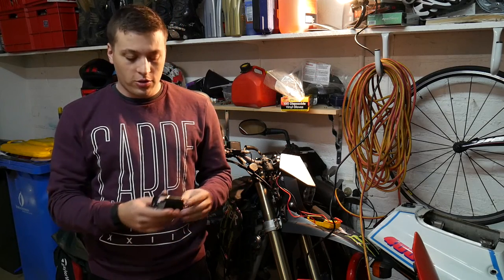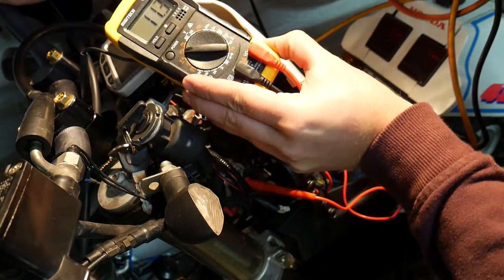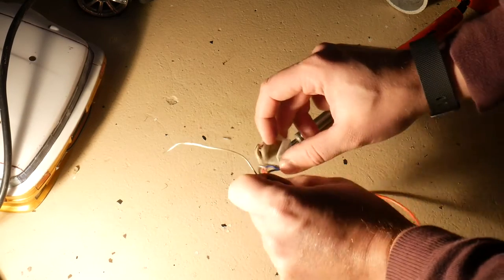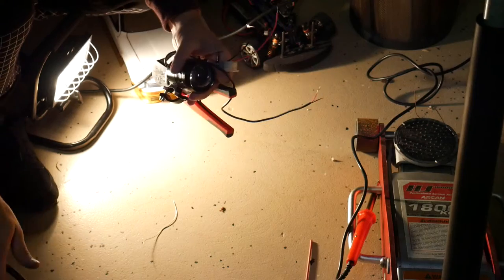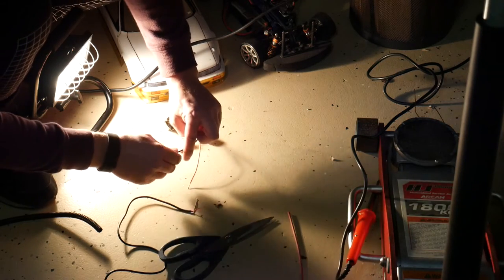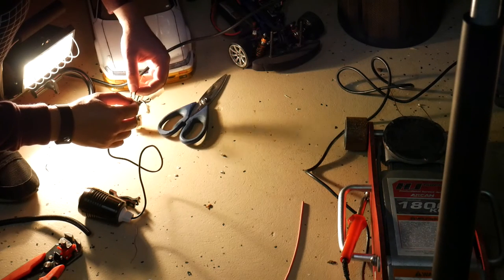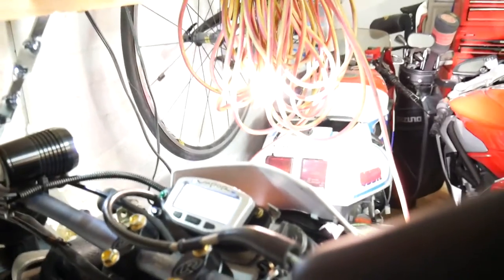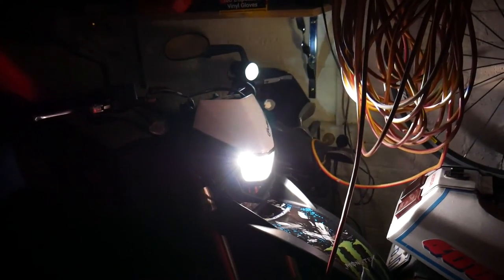How to install a spotlight/lightbar on motorcycle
Hey guys welcome to basic bike mods. Heres an easy install for motards.

Bike: Rode Micra